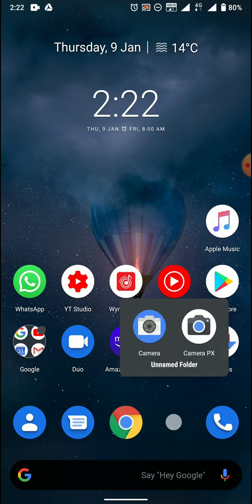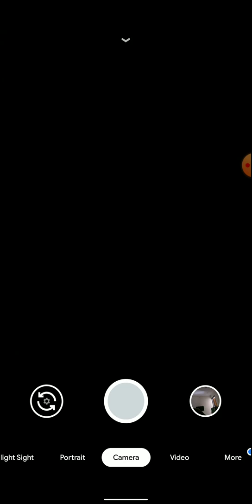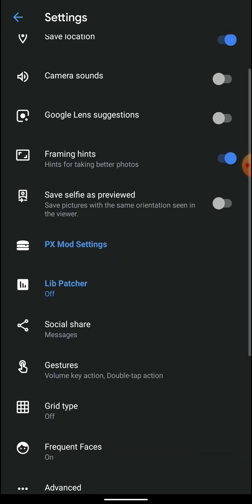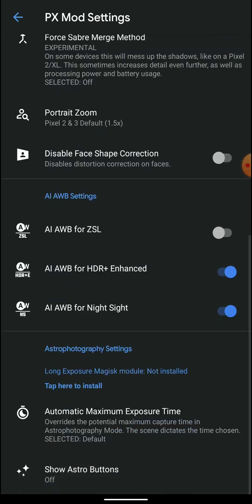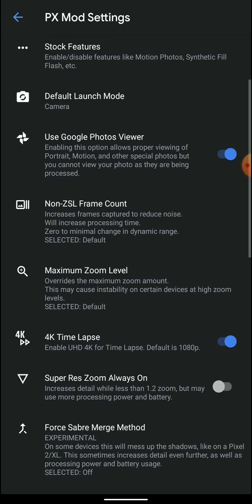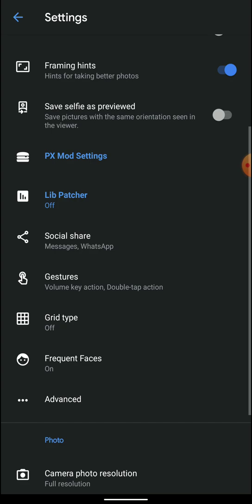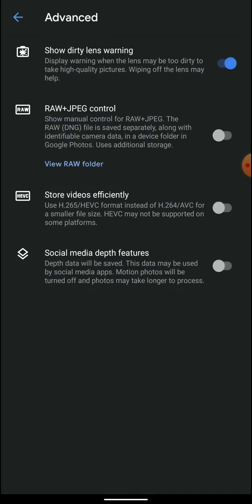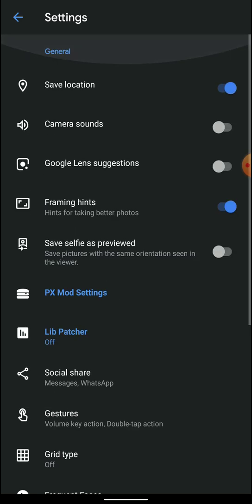Google Camera for Android 10 Nokia 7 plus